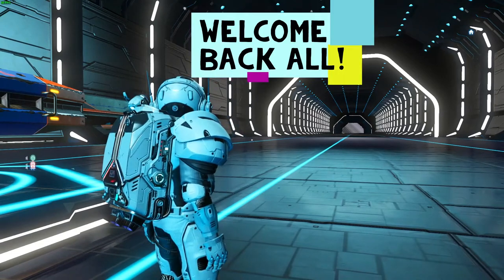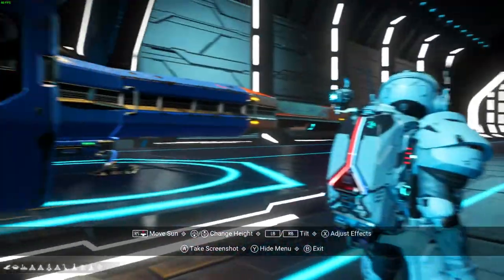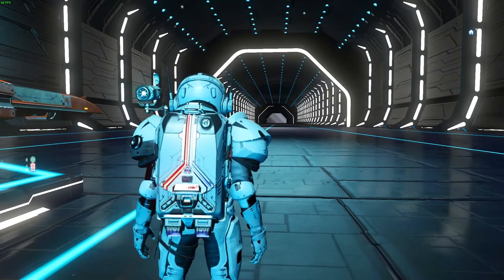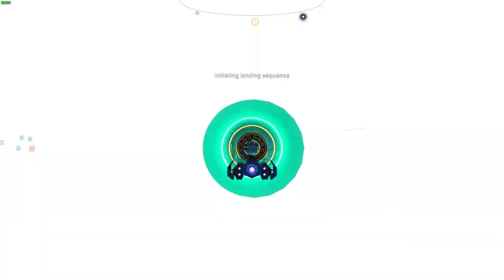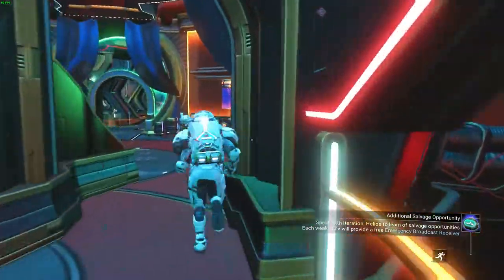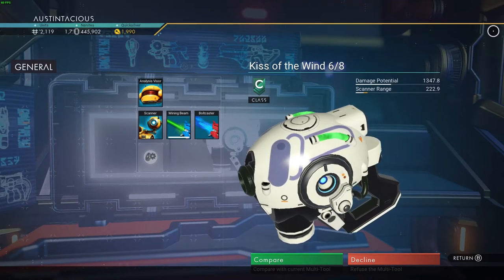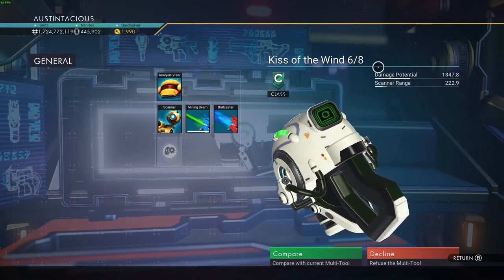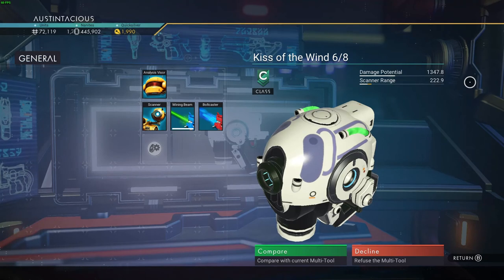EASIEST Plasma Tube Experimental Pistol You Can Probably Get | EISSENTAM GALAXY | No Man's Sky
This is in EISSENTAM GALAXY.

Turn OFF multiplayer BEFORE using a portal to enter the system.

Glyphs are galaxy specific. So in order to arrive at the correct location you must use a portal in Eissentam. Using a portal in any other galaxy will take you to a different location.

This S-Class multitool was found post-Frontiers update.